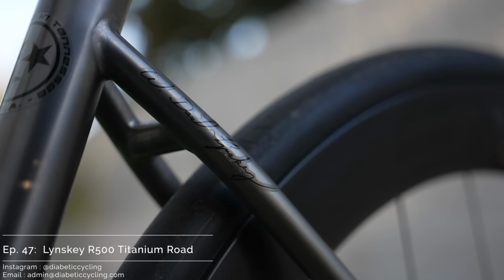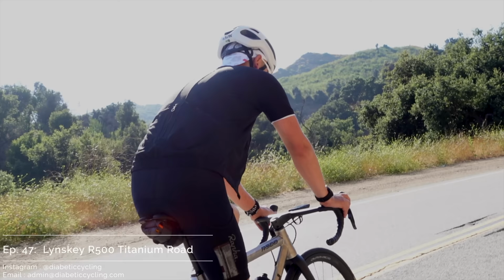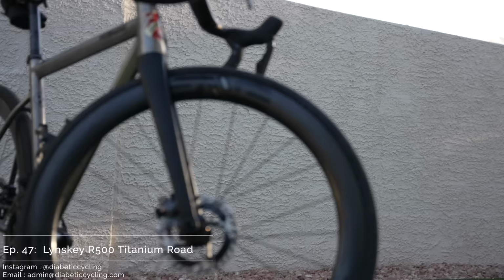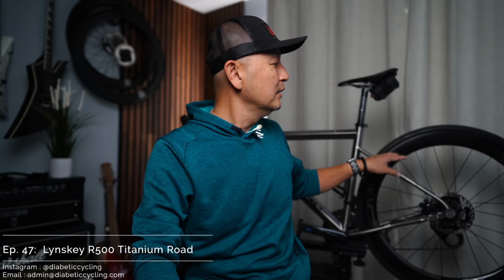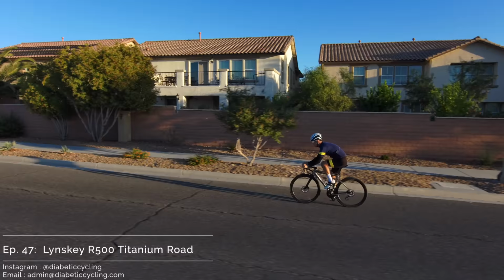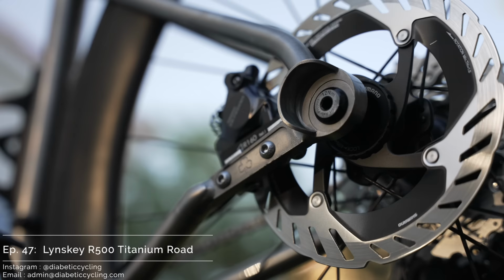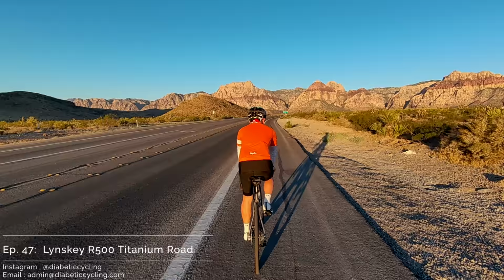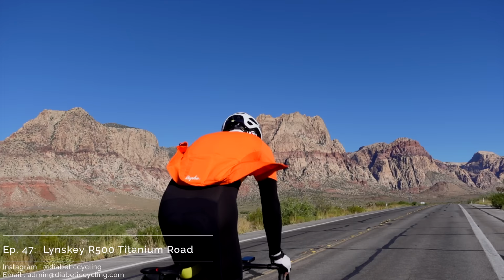Ep 47 [ENG] - Lynskey R500 Road Bike Review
In this episode, I talk at length about my Lynskey R500. Join me, why don't ya?

8:00 Titanium
9:16 My Build
17:00 Design / Aesthetics
24:15 How it Rides
30:44 Conclusion